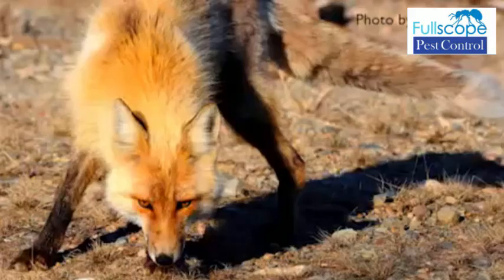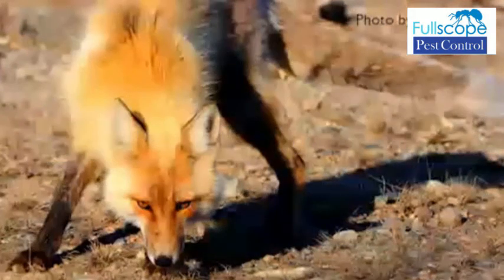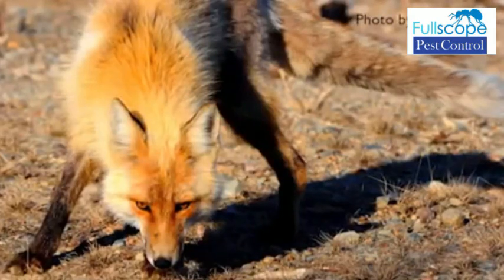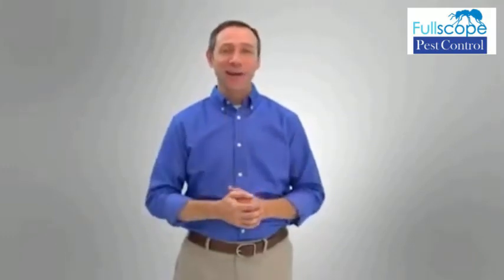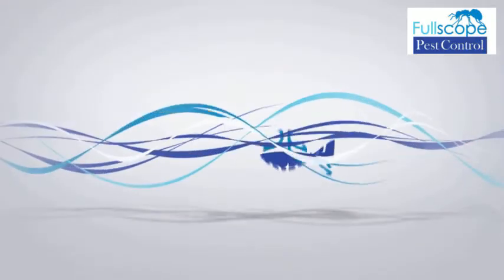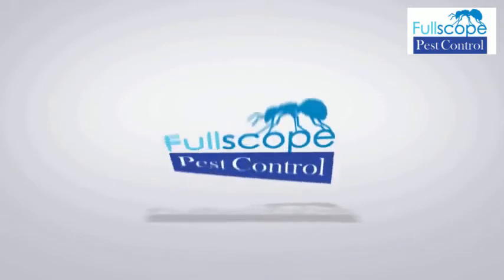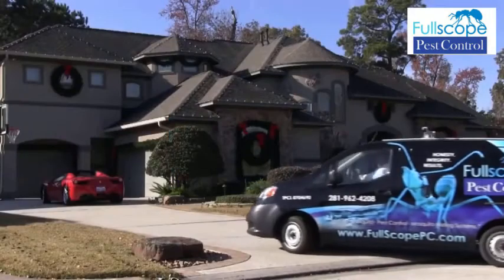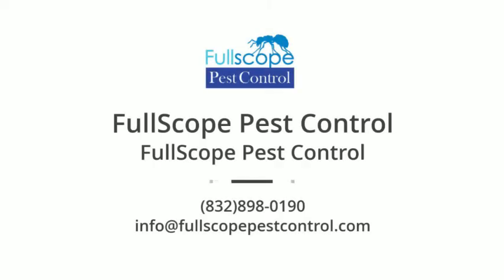How to Prevent and Remove a Fox | FullScope Pest